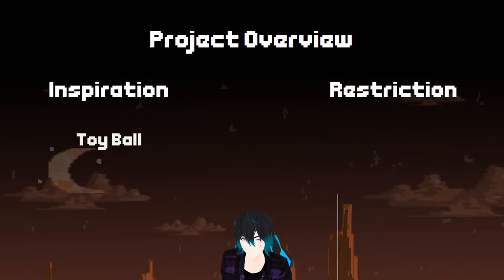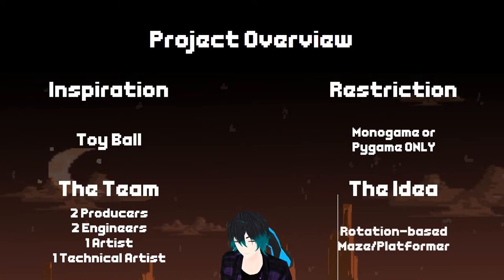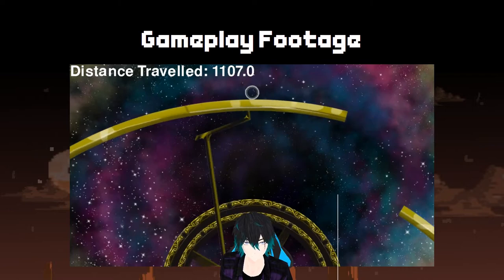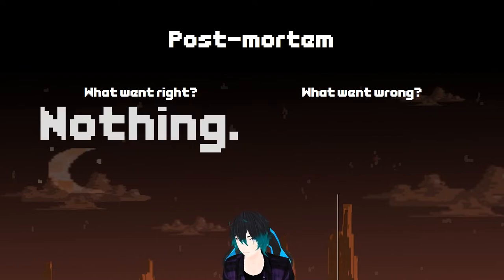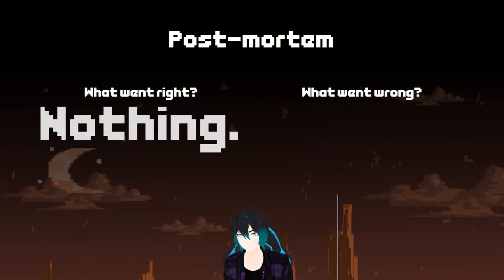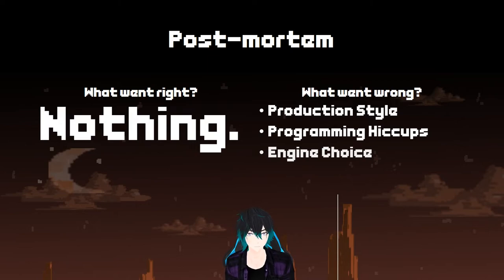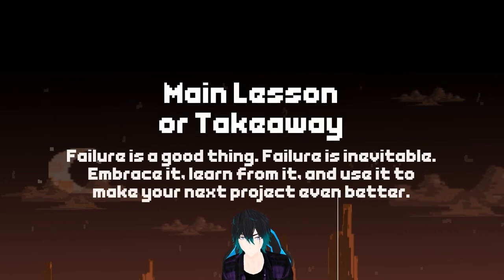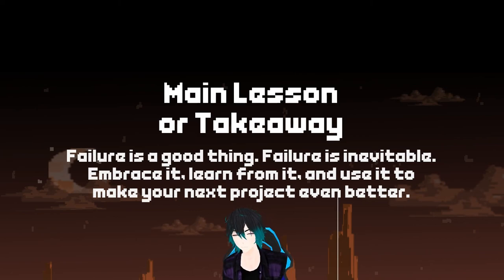Cable's Game Dev Diaries - Lesson 1: Failure is AWESOME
Hey everyone! I decided to make a more serious video this time around, tackling what I do in my everyday life: game development! In this video, I'll talk about my experiences making the first of many games in my Rapid Prototyping class during my grad school experience. Contrary to popular belief, failing is one of the best things that can happen to you as a creative because it gives you an incredible opportunity to learn. I talk about my game "Planetarium Panic" and how, despite being an abject failure, it was one of the best experiences I've had as a developer.

This is a series I plan on continuing, talking about my projects as part of my pursuit of my Masters' degree as well as my work on Kickshot 2! Please let me know if there's any topics you'd like me to cover in the future.